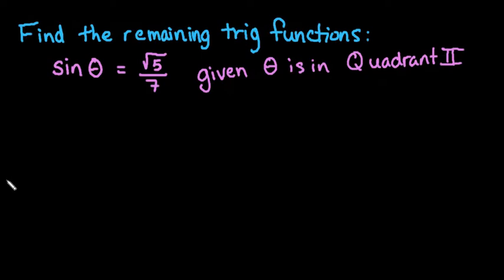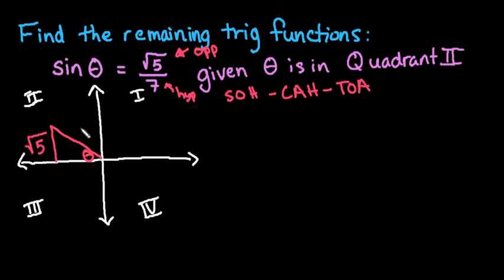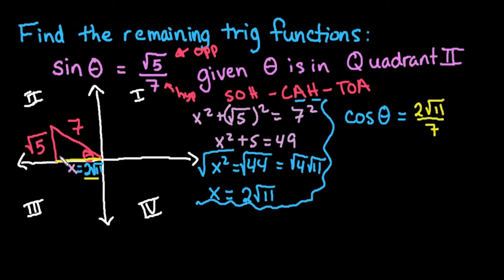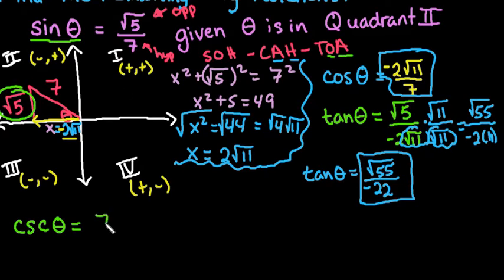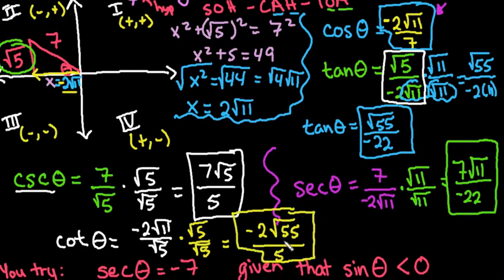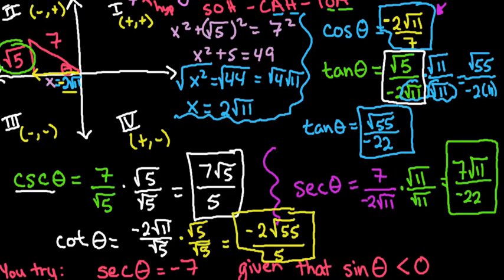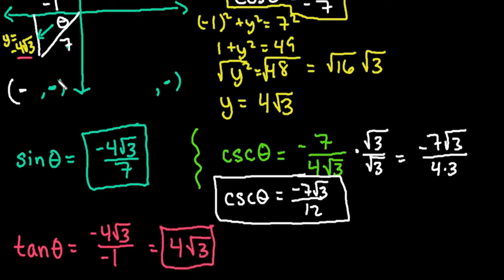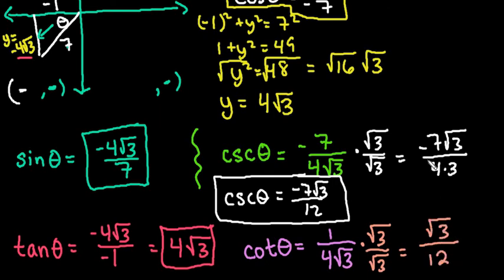How to Find the Remaining Trig Functions Given One Function and the Quadrant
In this video, I demonstrate how to find the remaining five trigonometric functions when one function is given as well as the location of that function.  If you understand right triangle trig this process is very straight forward.